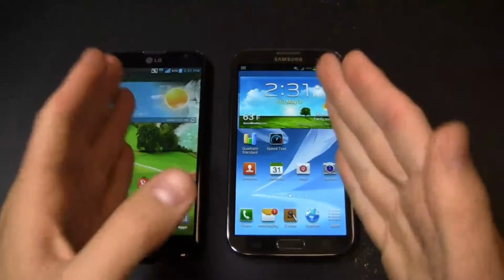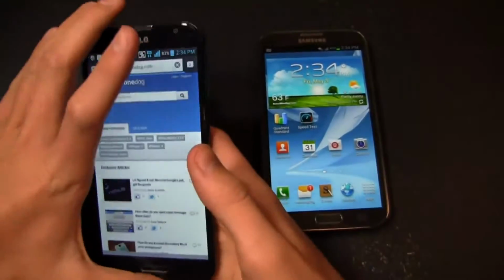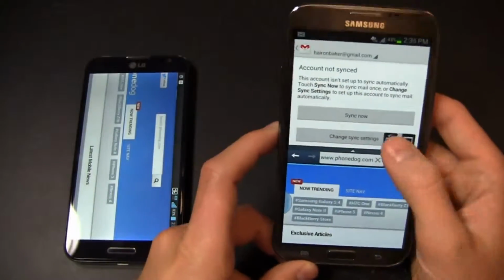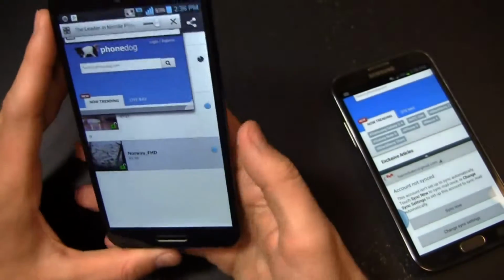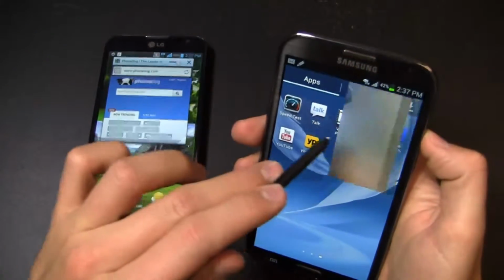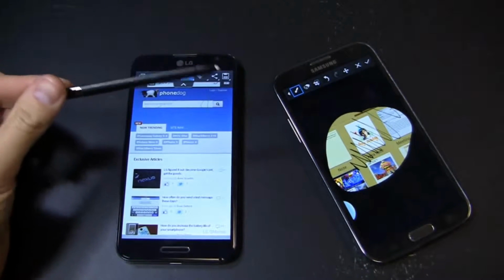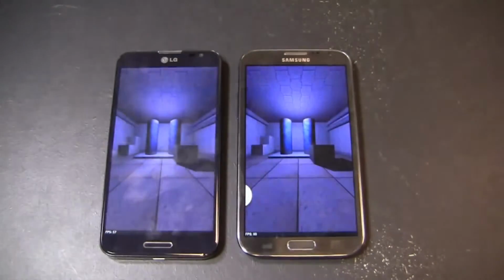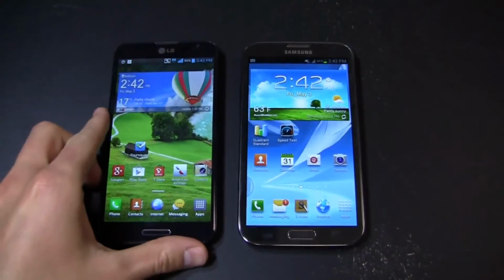LG Optimus G Pro vs Samsung Galaxy Note II Dogfight Part 2